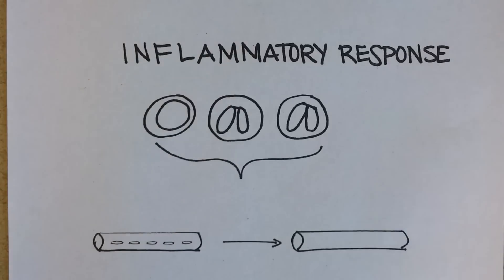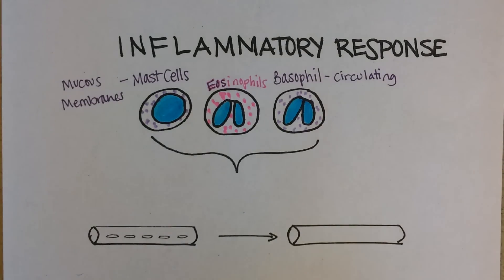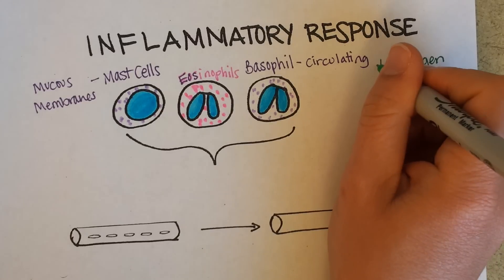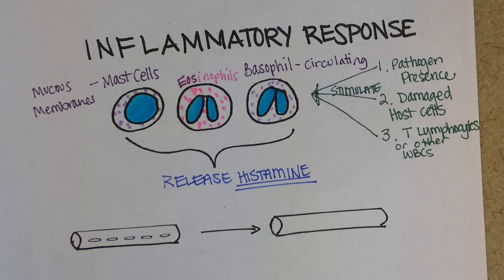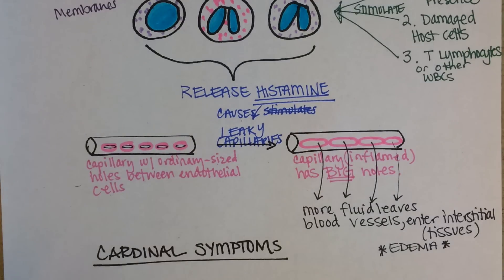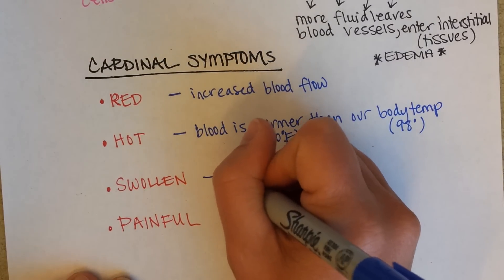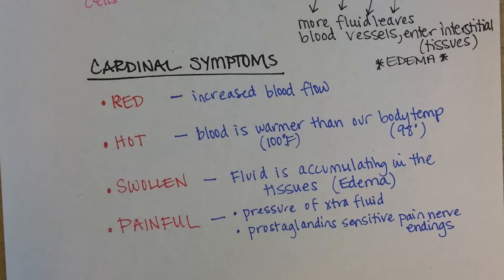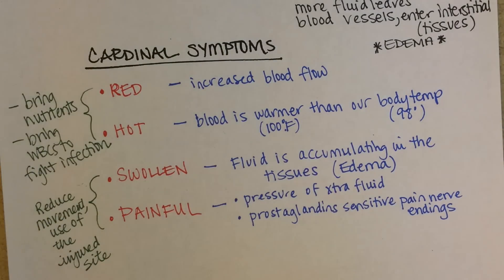Inflammation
Inflammation is critical to our immune response.  The area becomes red, hot, swollen, and painful due to increased blood flow and pain ending sensitization.  This process helps bring additional white blood cells to the area for pathogen recognition, and generally improves the ability to fight off pathogens while adaptive immunity is at work.